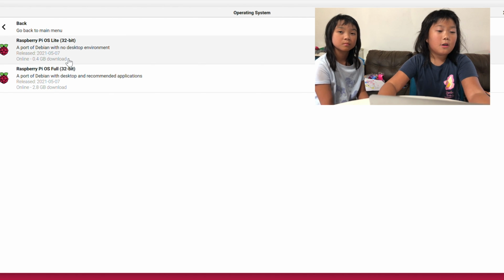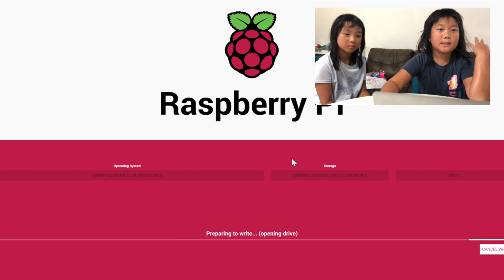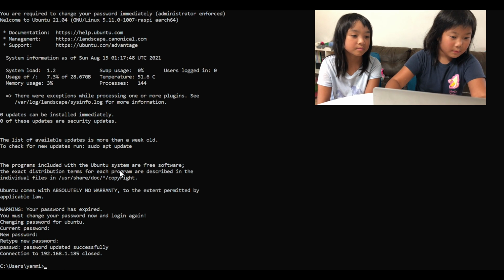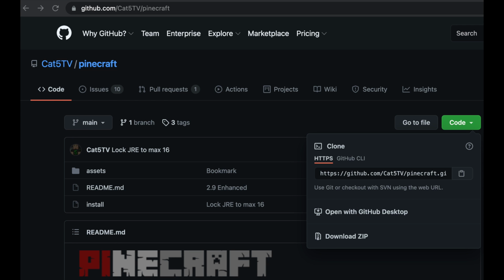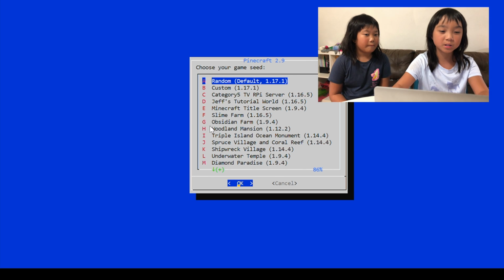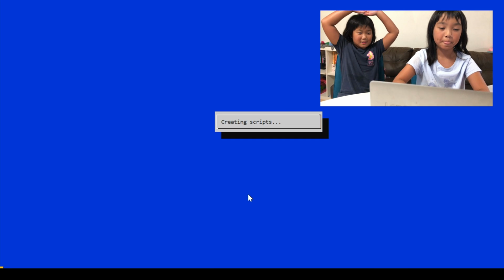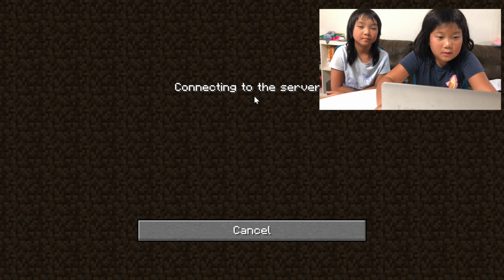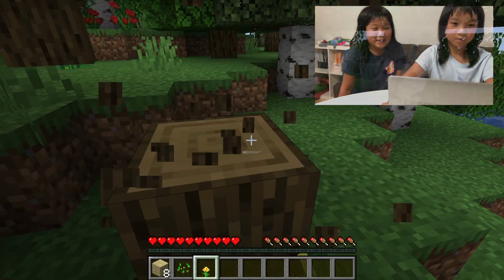Install a Minecraft 1.17 server with Pinecraft on a 64-bit Raspberry Pi 4, Minecraft Java Edition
It's so easy to build my own Minecraft server using Pinecraft script by Robbie Ferguson.

Server type support list:
   Fabric, Paper, Forge, Spigot, Cuberite, Vanilla

00:00 Recommend fun projects
00:42 attach double fans cooling case to a 8GB Raspberry Pi 4
02:00 burn 64bit Ubuntu server image to micro SD card, install available upgrades of all packages
05:52 install Minecraft server with Pinecraft
08:54 play Minecraft java edition

sorry, my mom was cooking when we took the video, it's noisy.